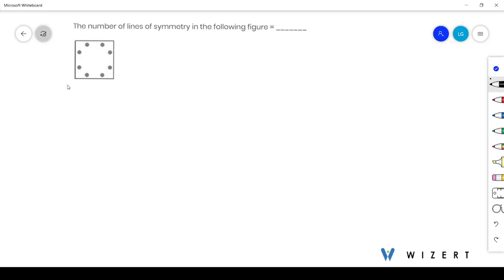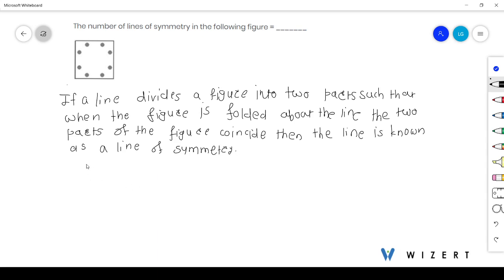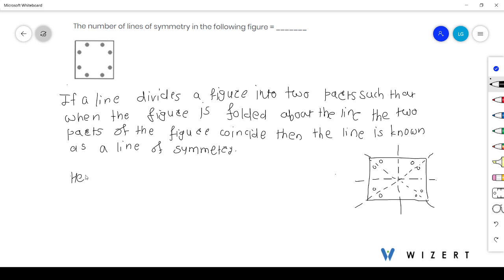Maths Word Problems for 7th Grade - Grade 7 Symmetry - Symmetry Word problems - Set 1621405369